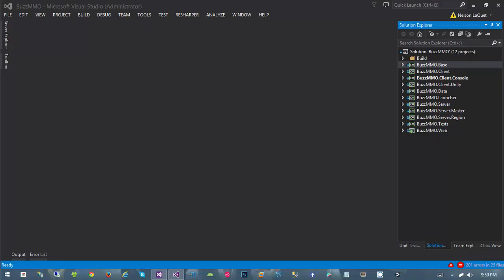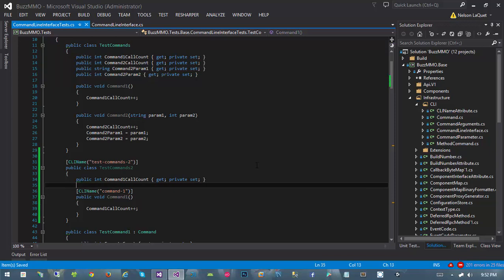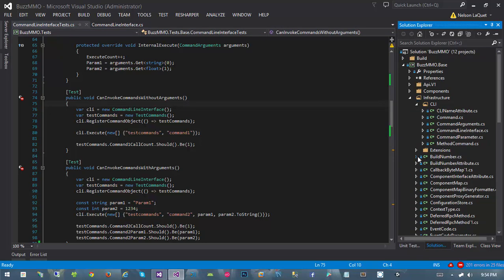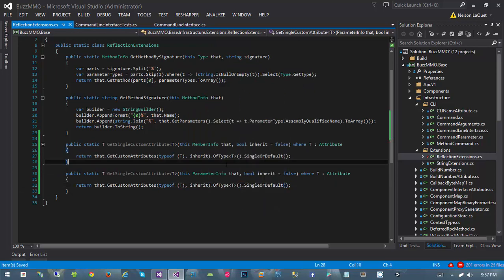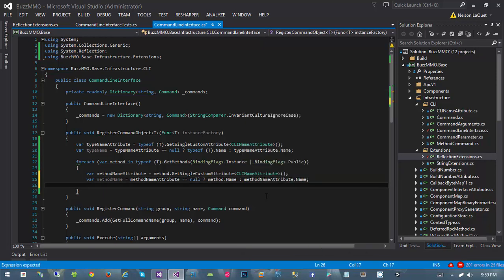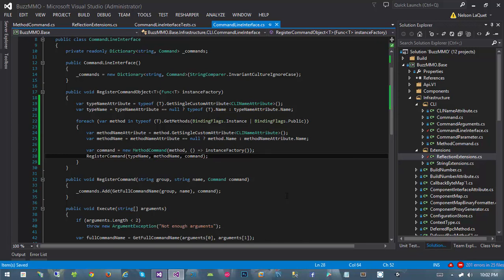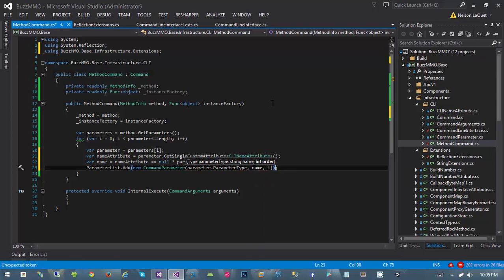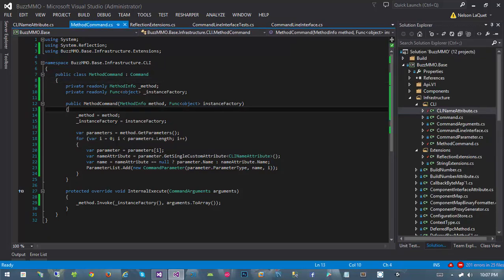🔴 Code Generation: CLI Finalization • Network RPC Framework • MMO Game Development Unity • (Pt. 474)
Learn MMO Game Development with Unity - Network RPC Framework - Code Generation: CLI Finalization.

We wrap up our CLI implementation for now. We will certainly be coming back later to flesh it out some more. But for now, it will serve us well.